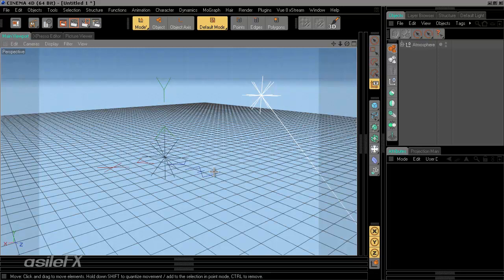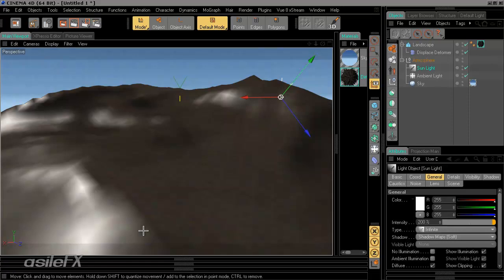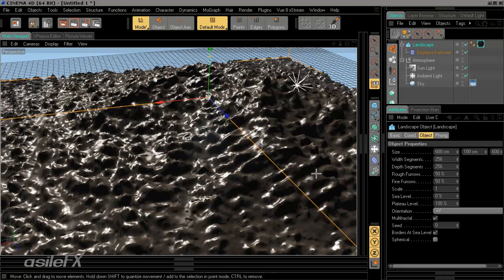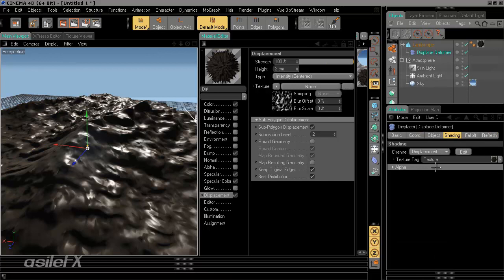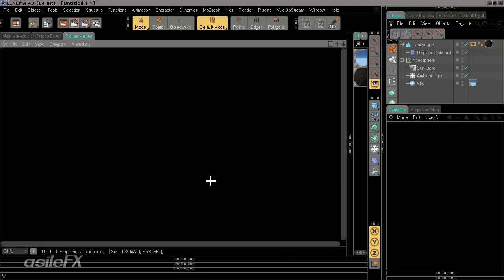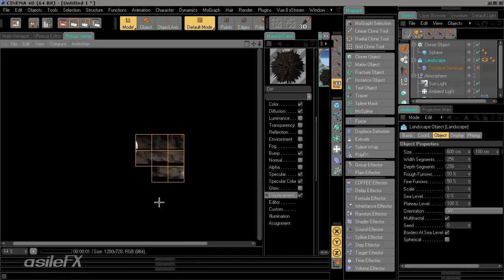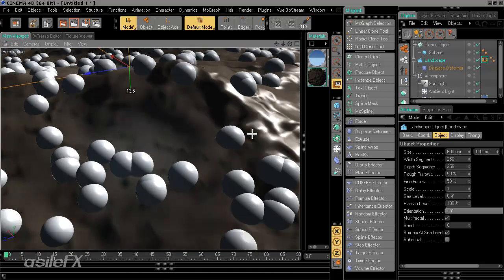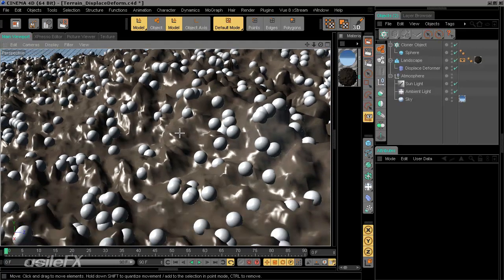Terrain Design Techniques